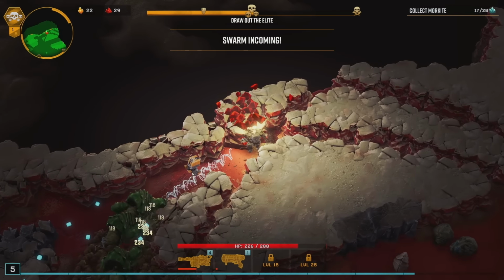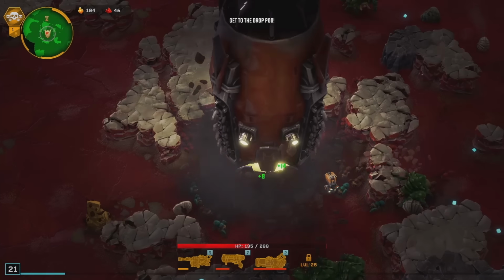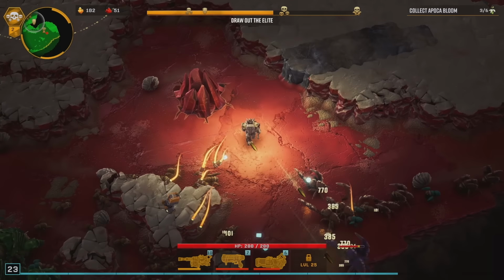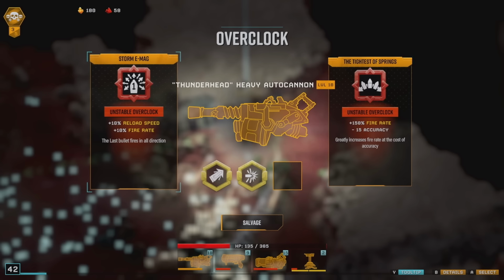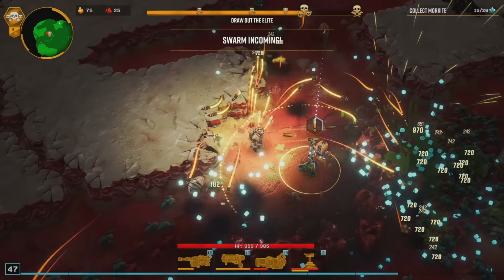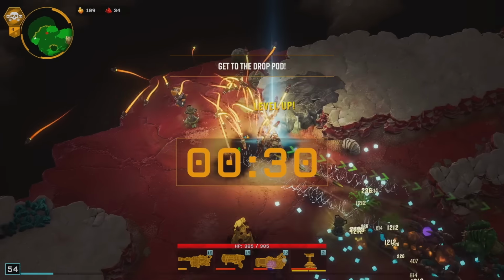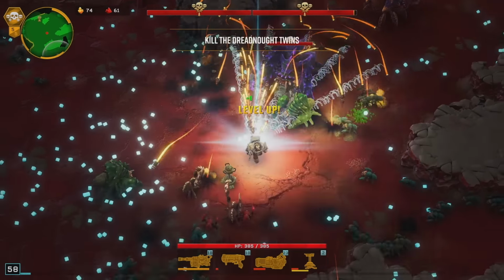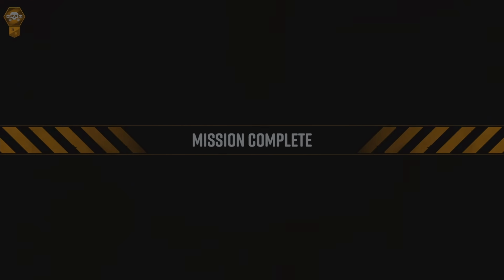This Build Could Have Beat Hazard 6 | Deep Rock Galactic Survivor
BrandedTamarasu
Ian